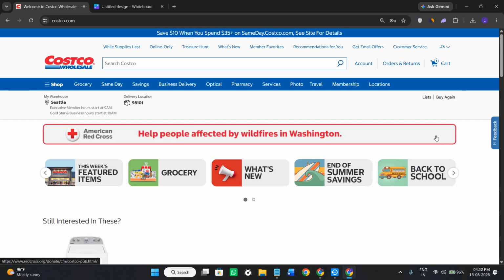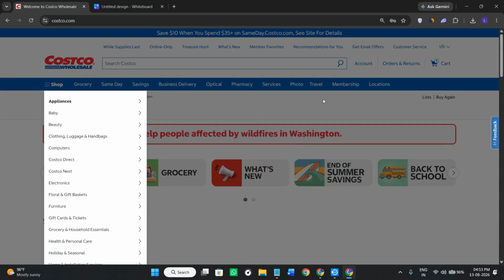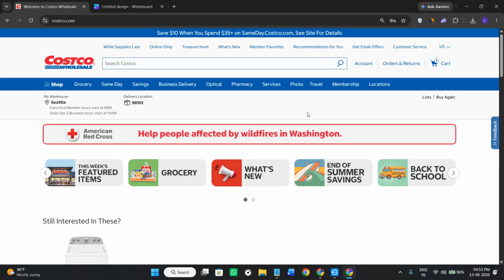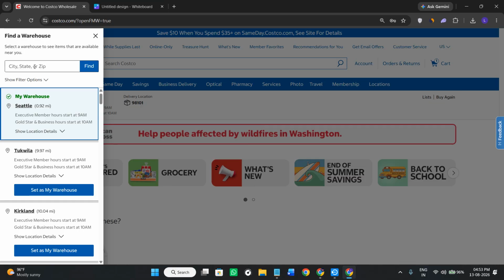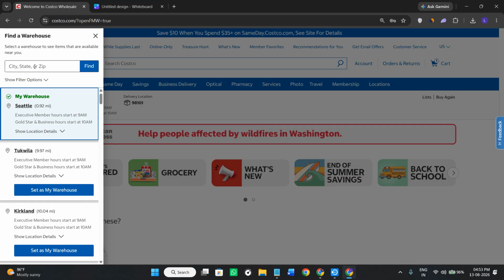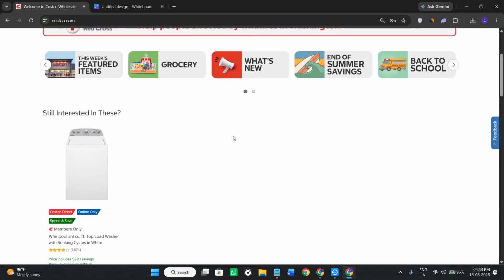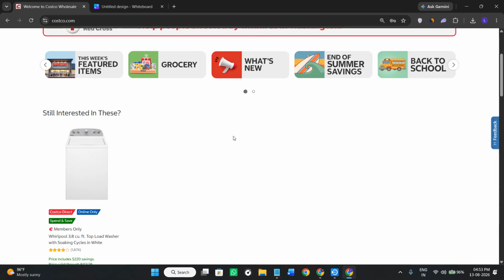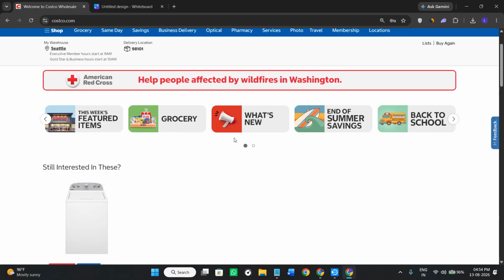How To Find Warehouse Inventory With Costco App 2026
Welcome to the Fixed Formulas YouTube channel! In this tutorial video, I will show you How To Find Warehouse Inventory With Costco App 2026